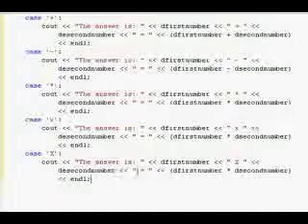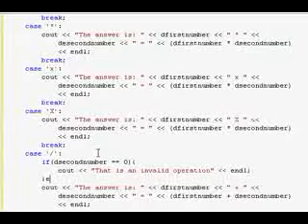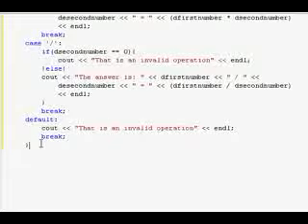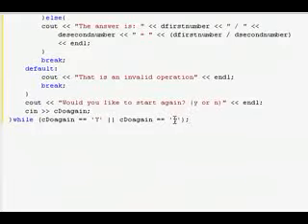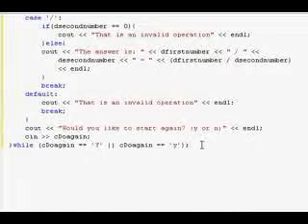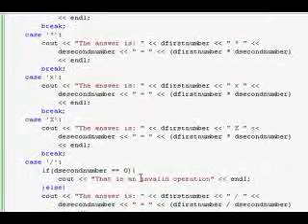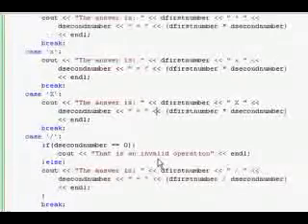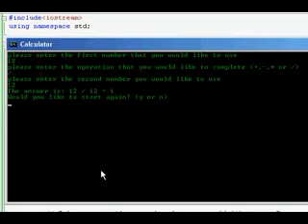C++ PROGRAMMING TUTORIAL 2 pt 2